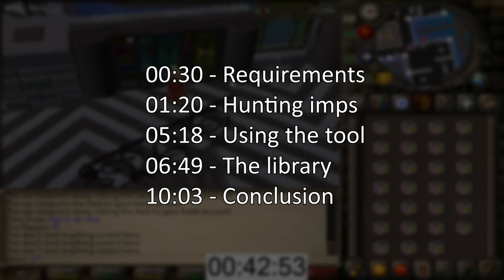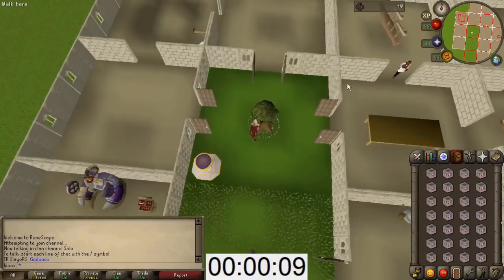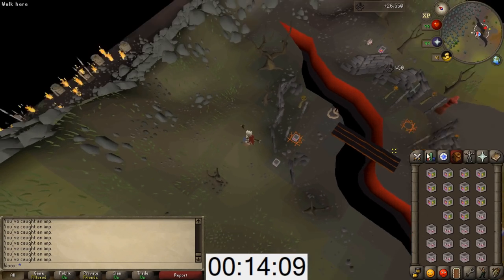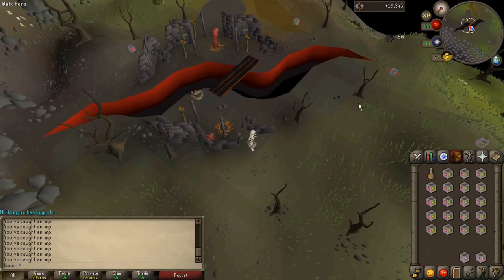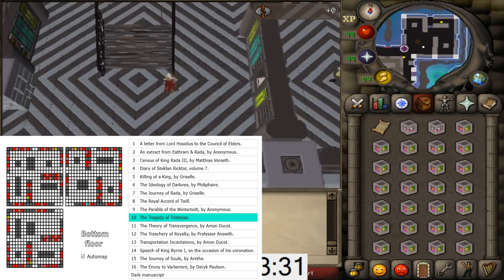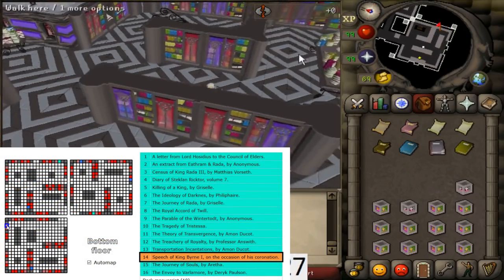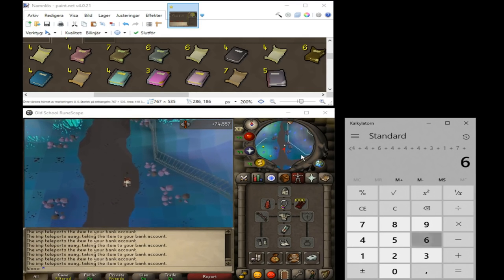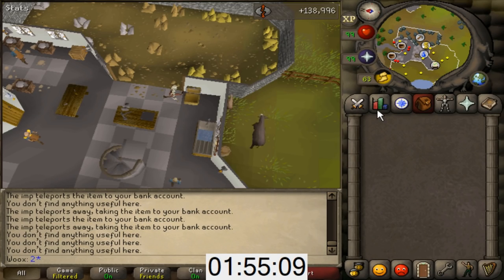73k runecrafting & 30k hunter xp/h - The Arceuus Library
00:30 - Requirements
01:20 - Hunting imps
05:18 - Using the tool
06:49 - The library
10:03 - Conclusion

It's worth noting you can also choose put the xp on magic instead of runecrafting and get very cheap magic xp for up to 200k xp/h at level 99, or more if you decide to alch at the same time. The downside (or maybe an upside for some people) is that you don't get much hitpoints xp.

There is also another good spot with imps near sand crabs on Zeah, but it's more complicated to use because the imps spawn close together and are more likely to get your traps in a locked state.